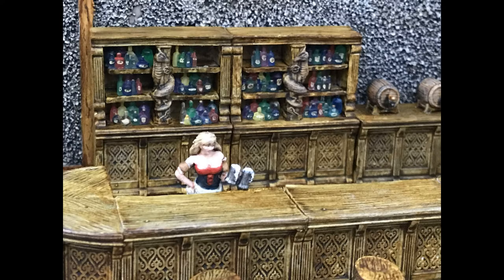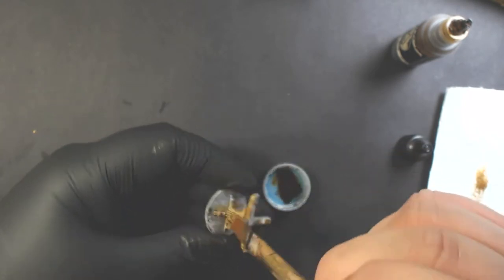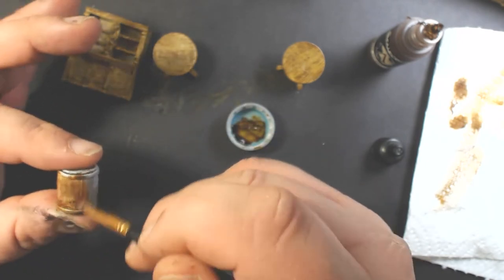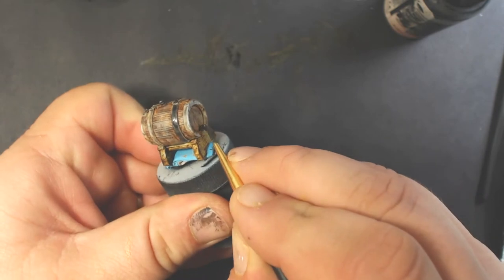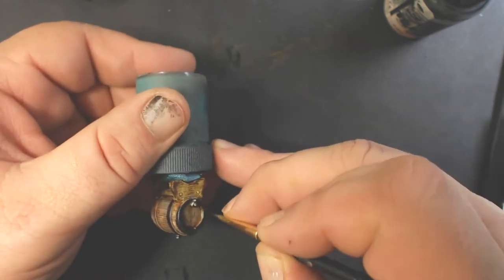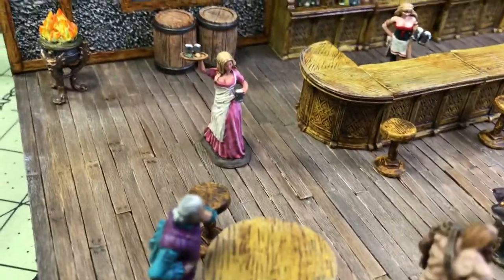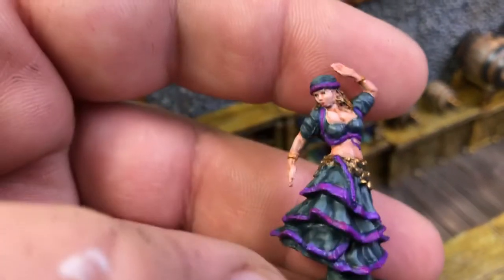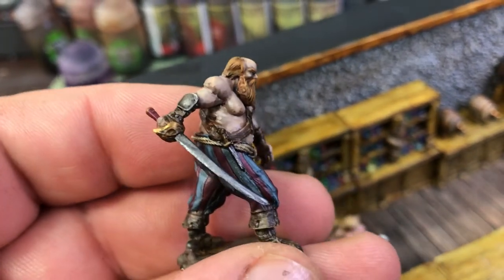How to paint the Wizkids Pathfinder Battles Rusty Dragon Bar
In this video, I show you how I painted the Rusty Dragon Bar and show you the completed diorama that I made using it.

Paints used:

Scale 75: Inktense Wood, Inktense Chestnut

P3: Rucksack tan, Jack Bone, Menoth White Base.

Reaper: Clear paints using the red, yellow, blue, green, purple, and magenta clear paints.